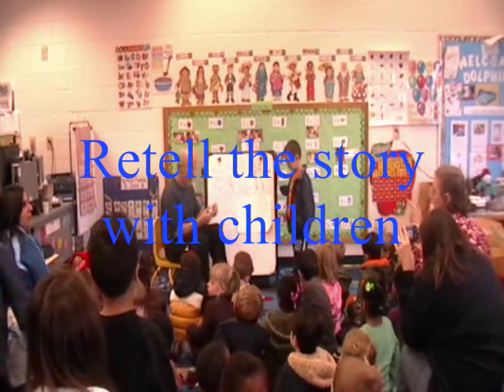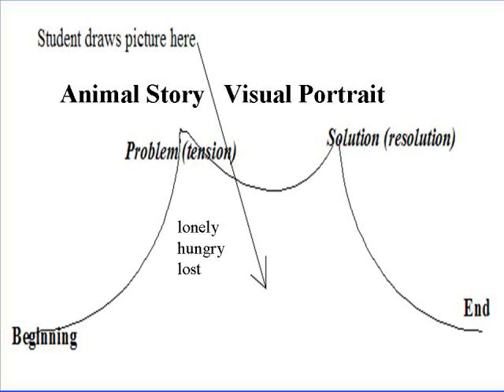Performance Literacy for Young Children through Storytelling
Storyteller, Brett Dillingham and reading professor Nile Stanley demonstrate their engaging literacy  approach. Learn to put performance art into the language arts.